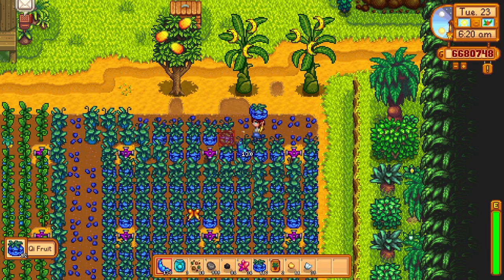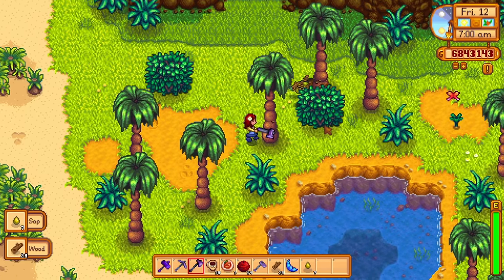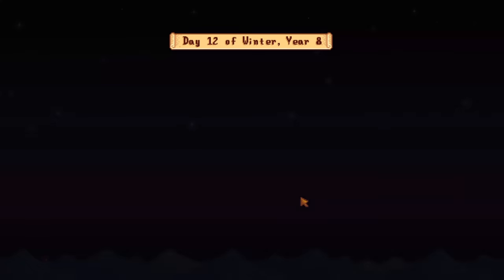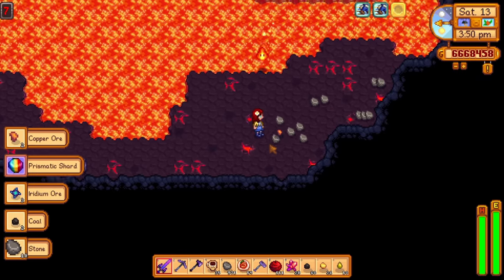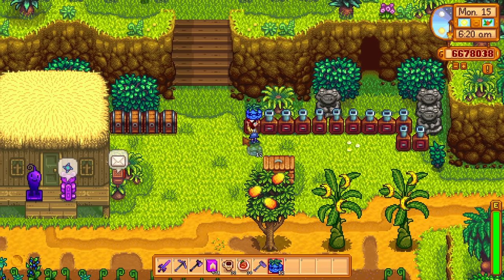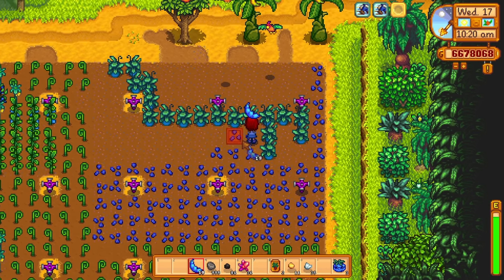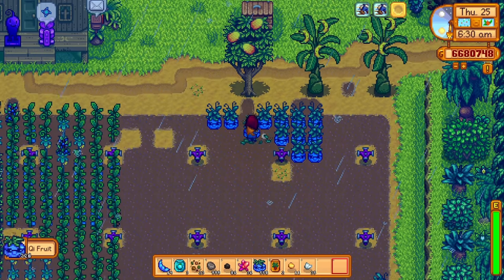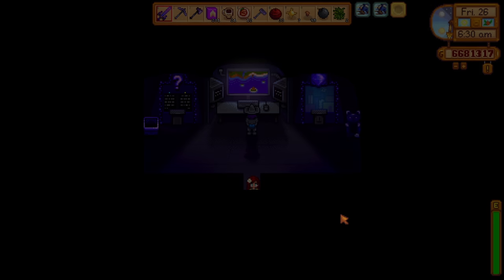Stardew Valley 1.5 | 0 Effort Method To Get 500 QI Fruit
With the addition of the latest 1.5 update, there are a bunch of new challenging quests called Qi's Special Order Requests. Qi's Crops is one of them, and at first glance this challenge seems quite difficult and hard to complete. But I will show you how to complete this quest in a very easy way with guarenteed success.